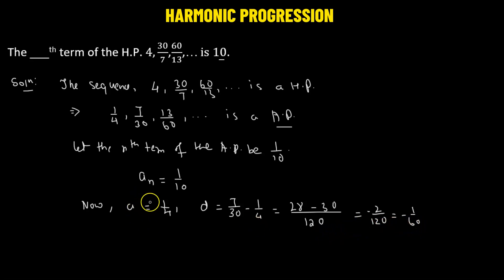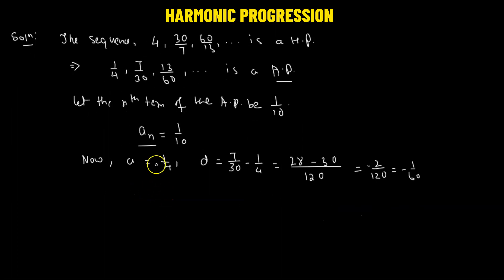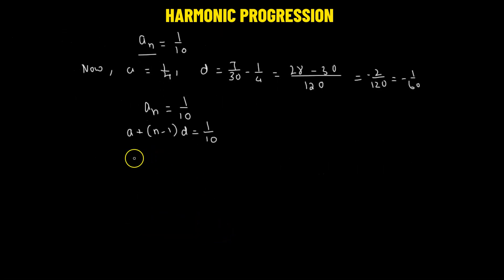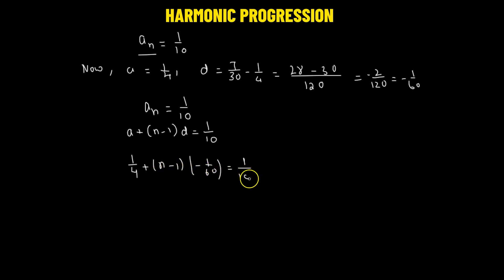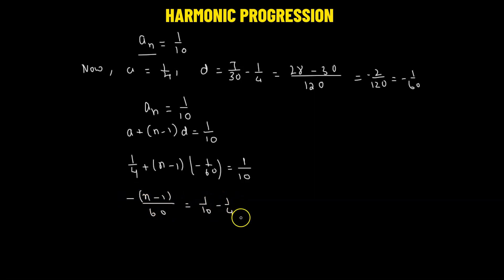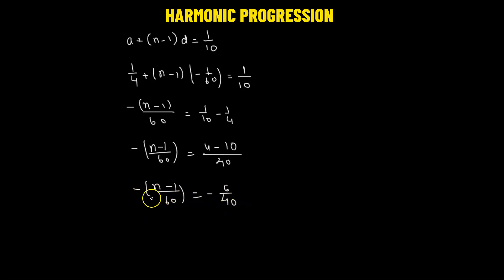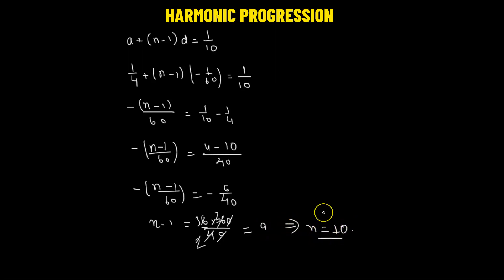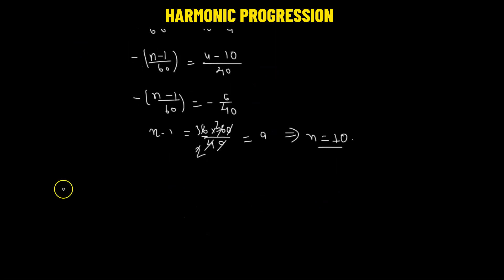1.9 | Harmonic Progression | Introduction to Harmonic Progression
1.9 | Harmonic Progression | Introduction to Harmonic Progression

Welcome to MnB!
🎼 In today's video, we'll dive deep into the fascinating world of Harmonic Progression, breaking it down step by step to ensure you have a crystal clear understanding. 🎵📚

Join me on an engaging journey through the theory of Harmonic Progression and provide a detailed walkthrough of a challenging problem.

In this video, we'll cover:
🎯 What is Harmonic Progression.
📝 The basic principles and rules you need to know.
🔍 Breaking down a complex harmonic problem step by step.

By the end of this tutorial, you'll be equipped with the knowledge and confidence to tackle harmonic progression in your compositions or improvisations. 🎶✨

Let's get started on your journey to becoming a Harmonic Progression pro! 🎉📖🎵

About